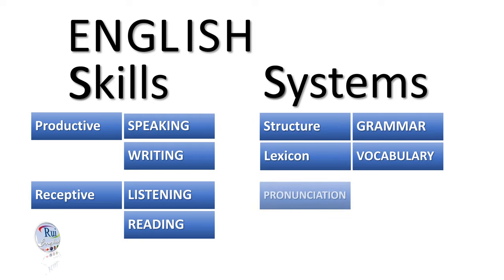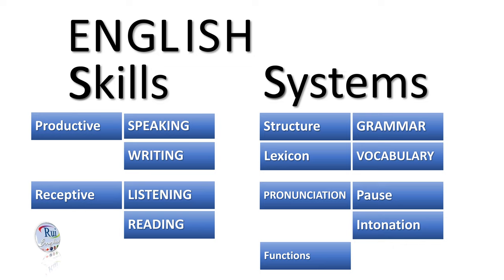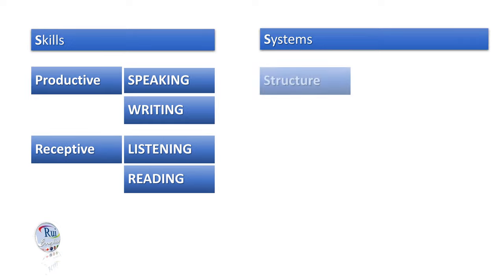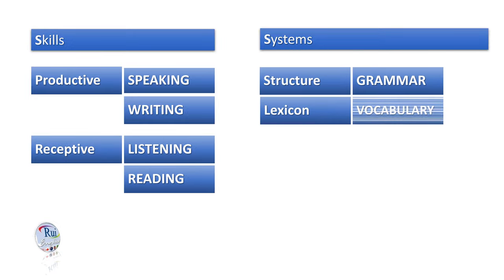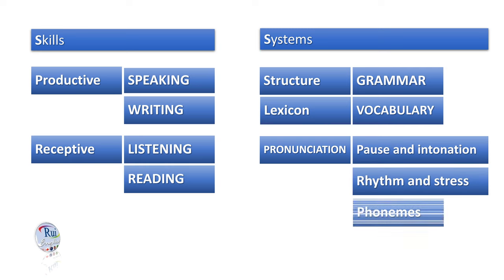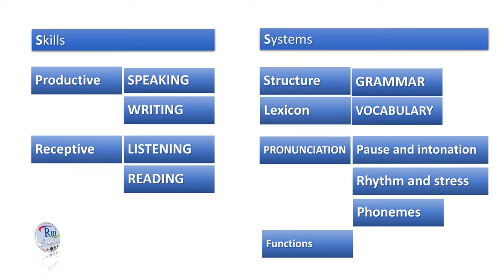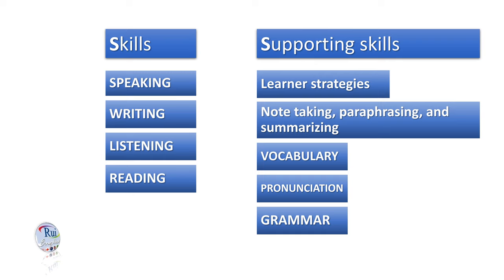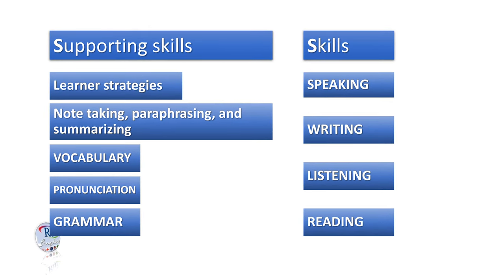Aula de inglês: ENGLISH Skills and Systems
🔘RuiEnglish Lec: ENGLISH Skills and Systems

The English language is a complex and dynamic system of communication, composed of various interrelated components. To effectively understand and utilize this language, it is essential to grasp its fundamental organization and structure.

The English language can be broadly categorized into four key areas: skills, systems, pronunciation, and functions. Skills encompass the ability to produce and comprehend the language, further divided into productive skills (speaking and writing) and receptive skills (listening and reading). Systems represent the underlying structure of the language, including grammar, vocabulary, and pronunciation. Grammar provides the rules and patterns that govern the formation of sentences, while vocabulary refers to the collection of words used to convey meaning. Pronunciation encompasses the sounds, stress patterns, and intonation that shape spoken English. Functions, on the other hand, relate to the purposes for which language is used, such as expressing opinions, asking questions, or providing information.

By understanding the organization of the English language, learners can develop a more comprehensive and effective approach to language acquisition. This structured framework allows for targeted instruction and focused practice, leading to improved proficiency in both spoken and written English.